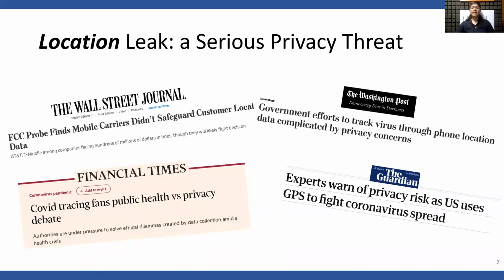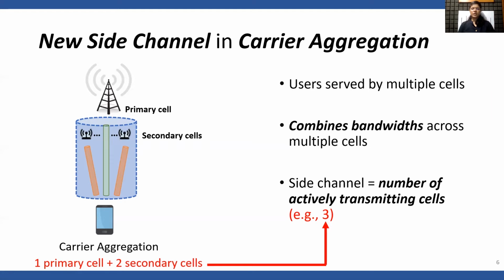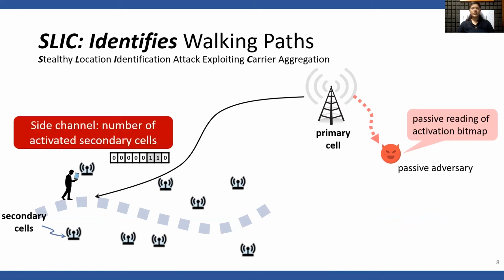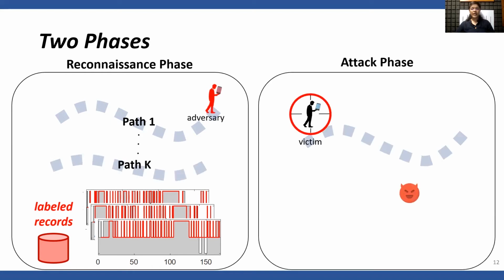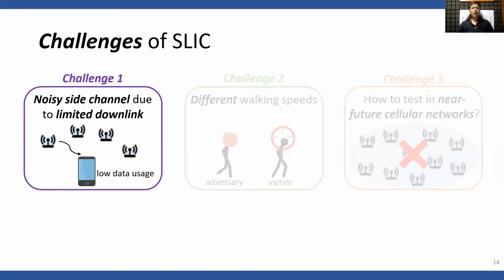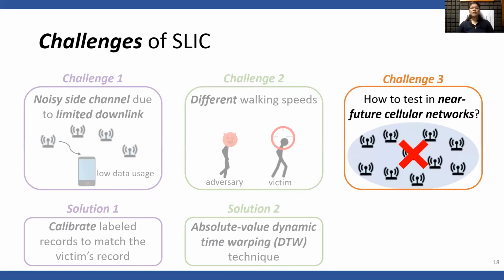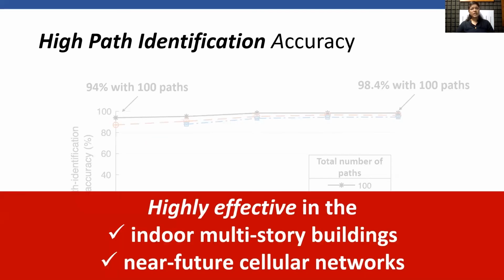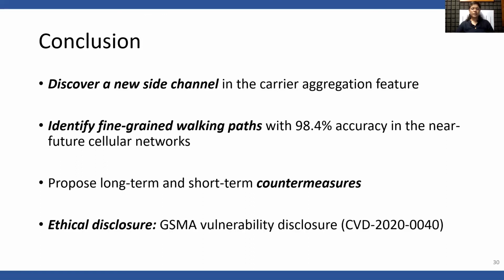USENIX Security '21 - A Stealthy Location Identification Attack Exploiting Carrier Aggregation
A Stealthy Location Identification Attack Exploiting Carrier Aggregation in Cellular Networks

Nitya Lakshmanan and Nishant Budhdev, National University of Singapore; Min Suk Kang, KAIST; Mun Choon Chan and Jun Han, National University of Singapore

We present the SLIC that achieves fine-grained location tracking (e.g., finding indoor walking paths) of targeted cellular user devices in a passive manner. The attack exploits a new side channel in modern cellular systems through a universally available feature called carrier aggregation (CA). CA enables higher cellular data rates by allowing multiple base stations on different carrier frequencies to concurrently transmit to a single user. We discover that a passive adversary can learn the side channel — namely, the number of actively transmitting base stations for any user of interest in the same macrocell. We then show that a time series of this side channel can constitute a highly unique fingerprint of a walking path, which can be used to identify the path taken by a target cellular user. We first demonstrate the collection of the new side channel and a small-scale path identification attack in an existing LTE-A network with up to three CA capability (i.e., three base stations can be coordinated for concurrent transmission), showing the feasibility of SLIC in the current cellular networks. We then emulate a near-future 5G network environment with up to nine CA capability in various multi-story buildings in our institution. SLIC shows up to 98.4% of path-identification accuracy among 100 different walking paths in a large office building. Through testing in various building structures, we confirm that the attack is effective in typical office building environments; e.g., corridors, open spaces. We present complete and partial countermeasures and discuss some practical cell deployment suggestions for 5G networks.